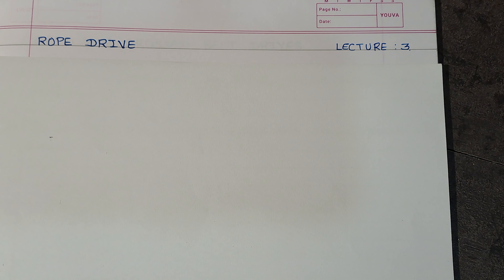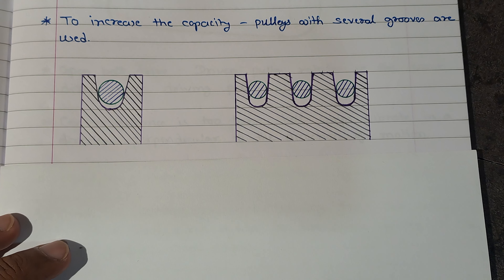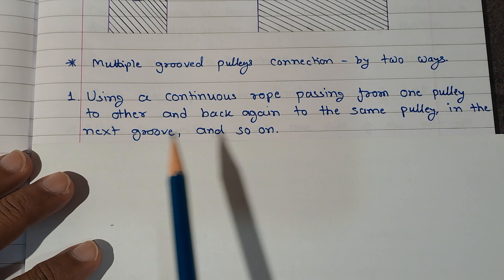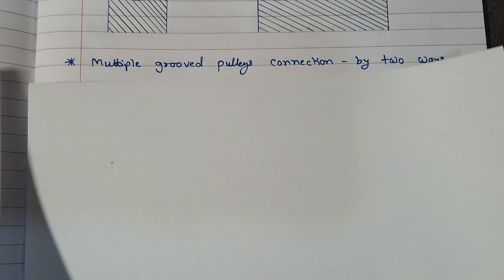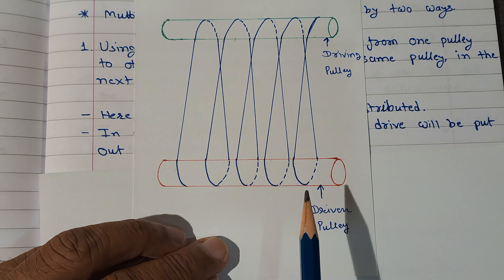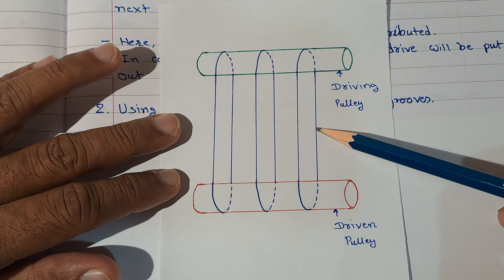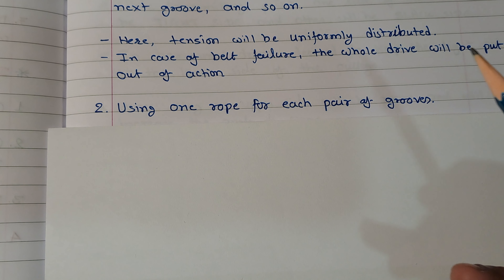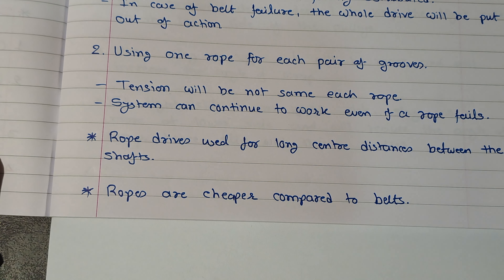BELT DRIVE LECTURE 3 : ROPE DRIVE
BELT DRIVE LECTURE 3 : This lecture talks about Rope Drive. It describes about Single Grooved Rope Pully and Multiple Grooved Rope Pulley. Also explains Two different Ways of connecting two Multiple Grooved Rope Pulleys.